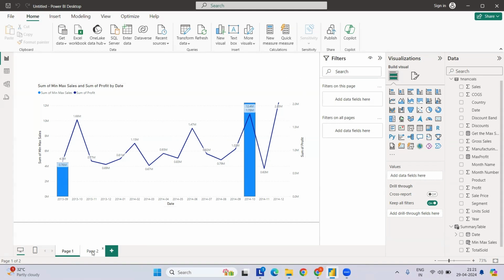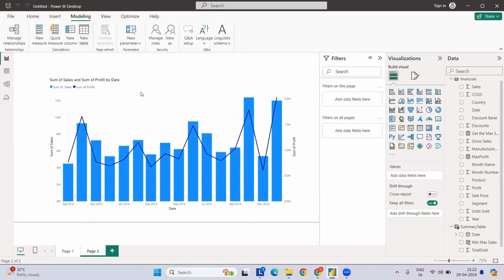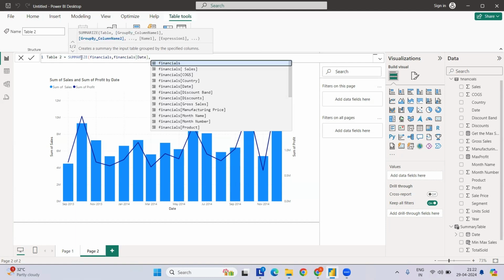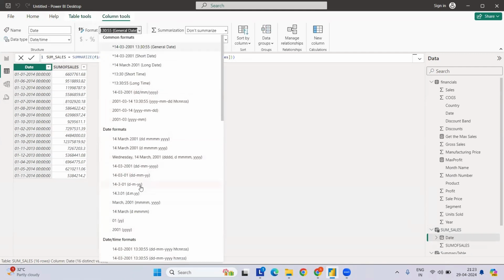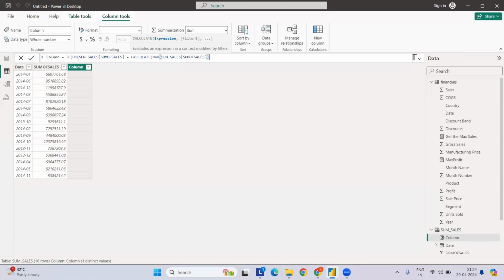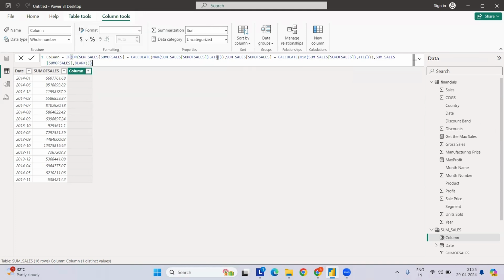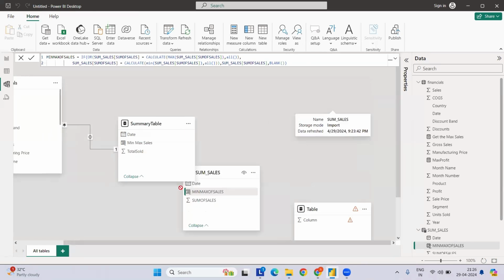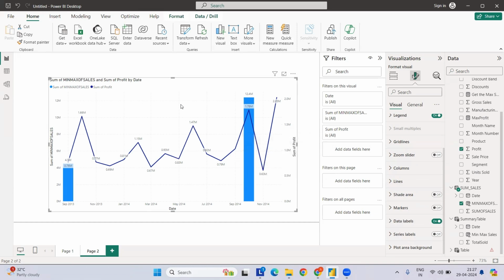Get the Max & Min of the sum of values in Power BI | Show Only Max & Min in line & cluster Bar chart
Here you will get to know how to show only max and min value in a bar chart using summarize function in power bi.